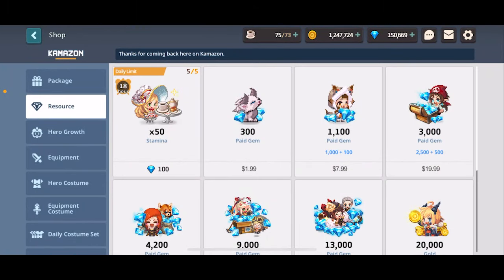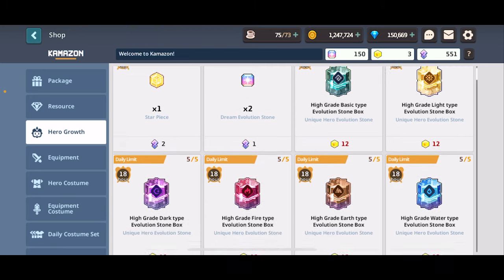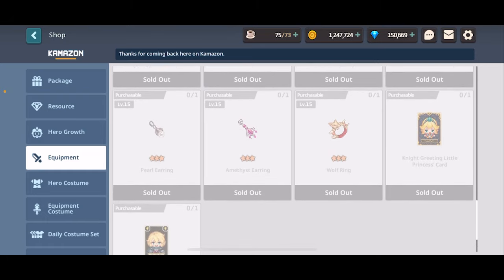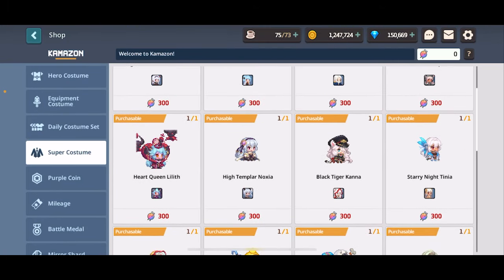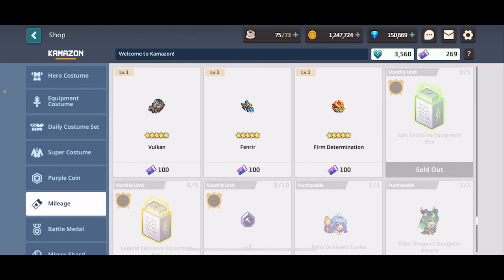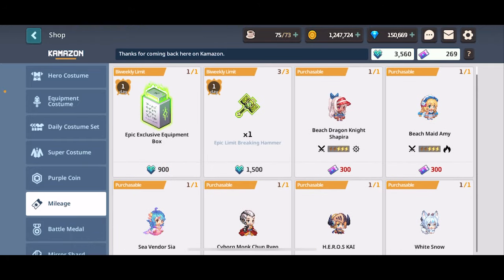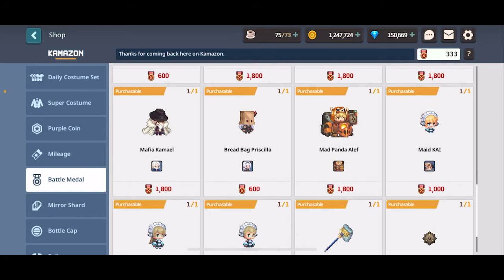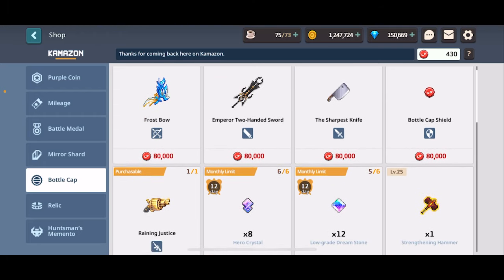Guardian Tales Shop Guide - What to Buy and What not to Buy?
Hope the video helped you out, if you have any other questions please reference my other videos such as the teambuilding guide and many others.